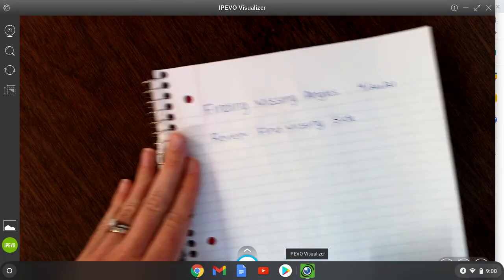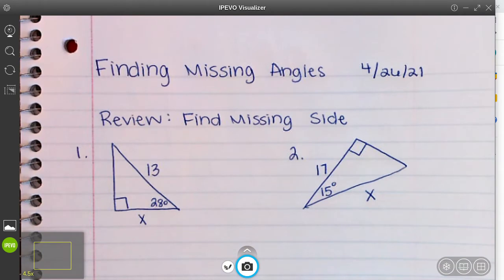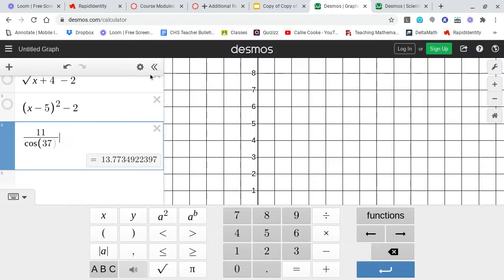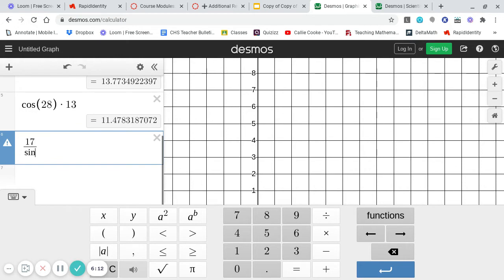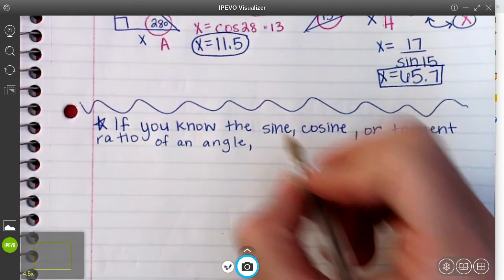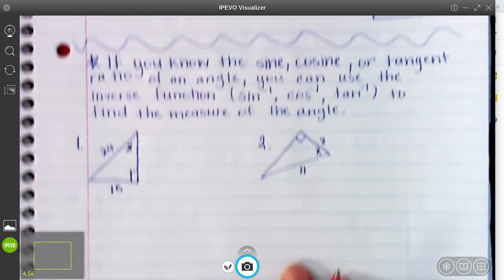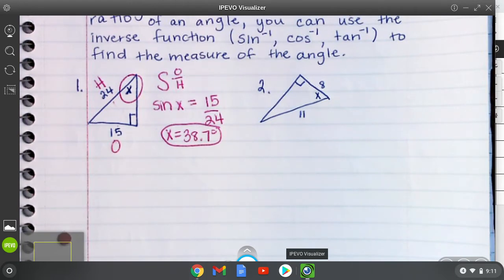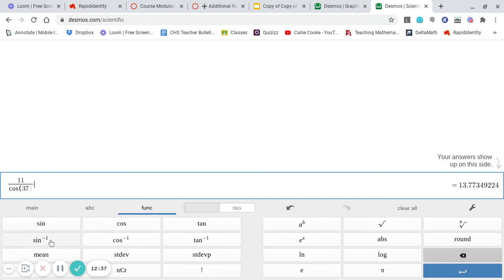Finding missing Angles with Trig Ratios